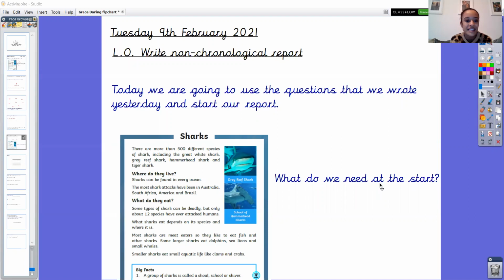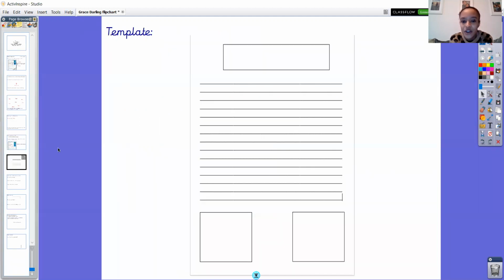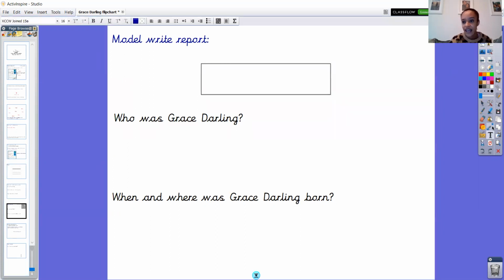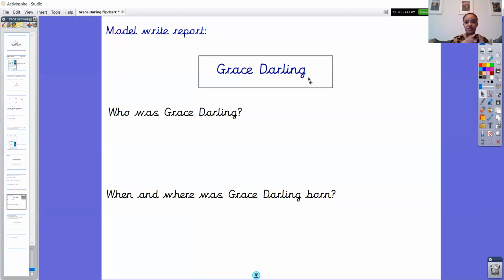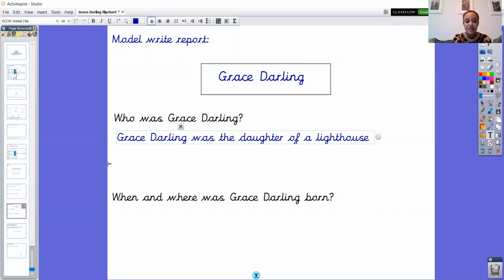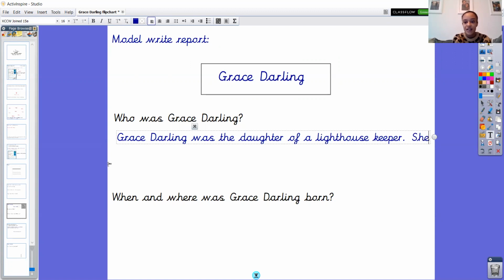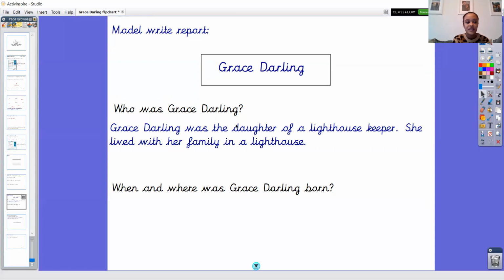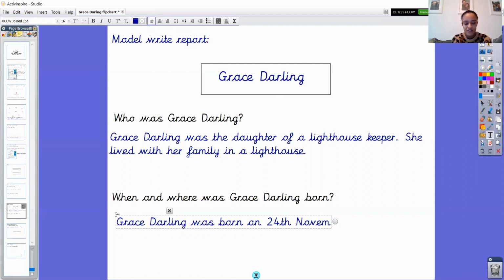Year 1: Tuesday 9th February: English (write non-chronological report)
Begin to write your non-chron report.